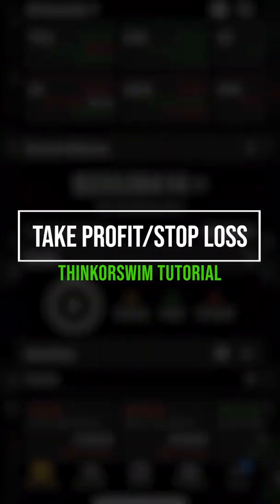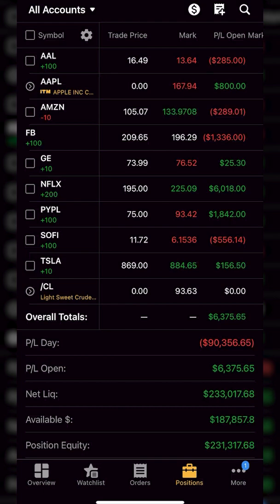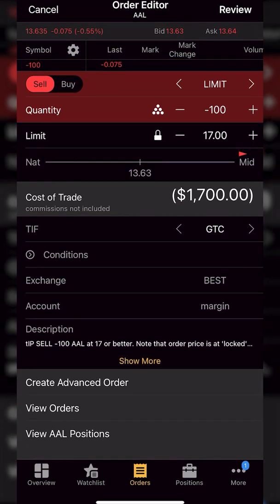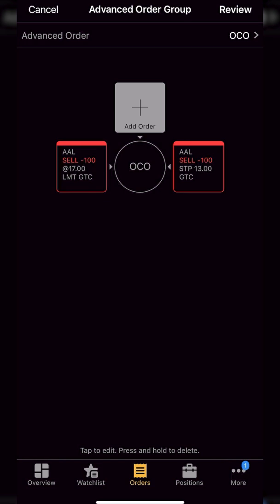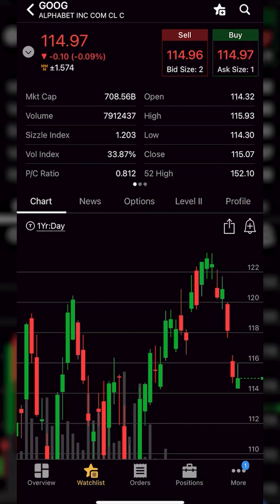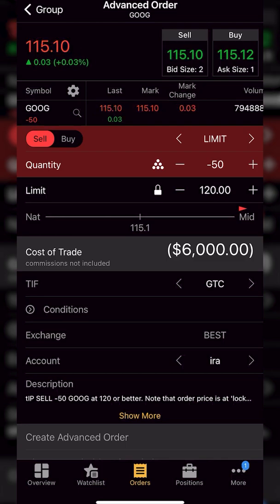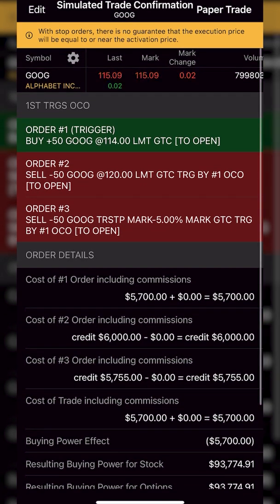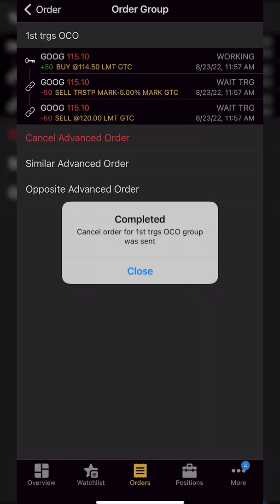OCO Bracket Orders on ThinkorSwim Mobile App | Take Profit Stop Loss Order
Today we’ll be diving into the basics of how to create bracket orders, or take profit / stop loss orders within the ThinkorSwim mobile app.

If you’ve been looking for an incredibly simple way to automate some of your trading, then you’ve stumbled across the right video. An OCO bracket will allow us to place both a profit taking order as well as a stop and have them work simultaneously.

We’ll go through a couple of examples on both positions you already hold, and also using a bracket as a part of a brand new trade. This can be used for stock, options, futures, and forex.